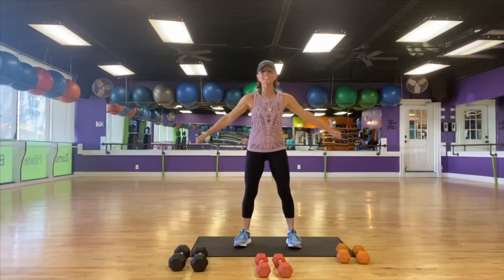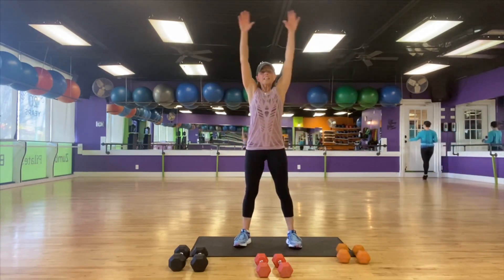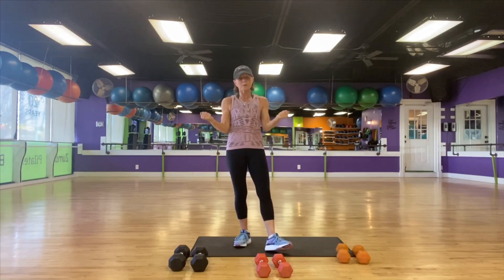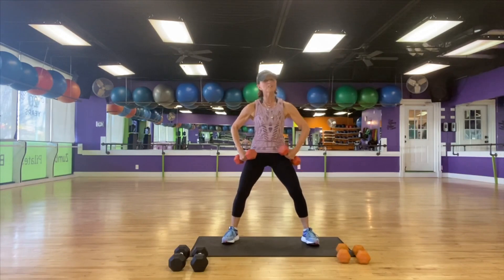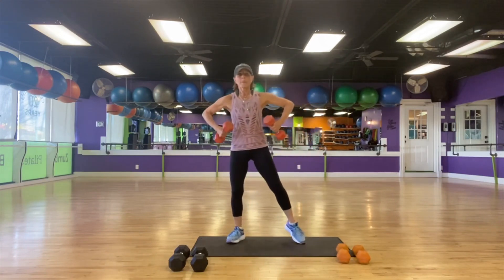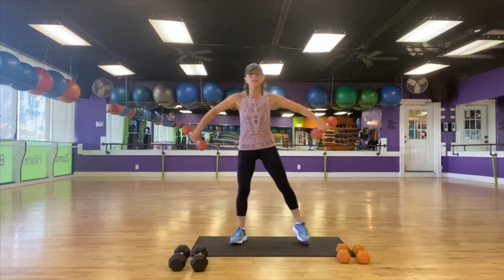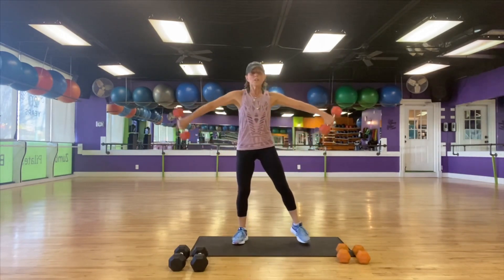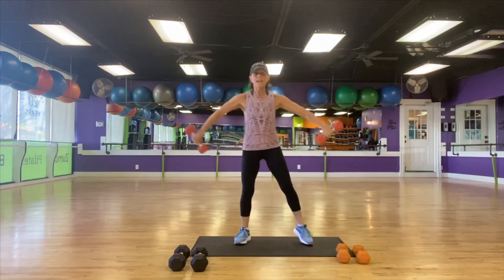Weight Training w/ Deb- SAMPLE CLASS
In this 30-minute workout, you will sculpt, create strength and condition your body. Medium and/or heavy weights needed (8-12 lbs). Link to full class